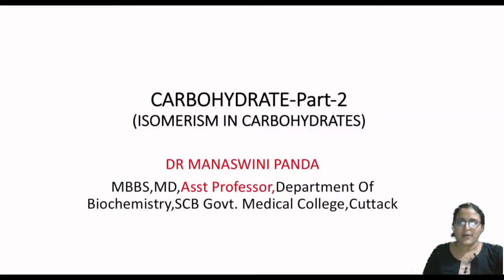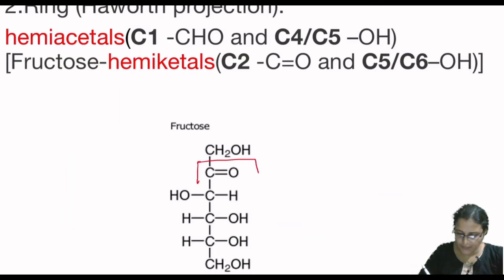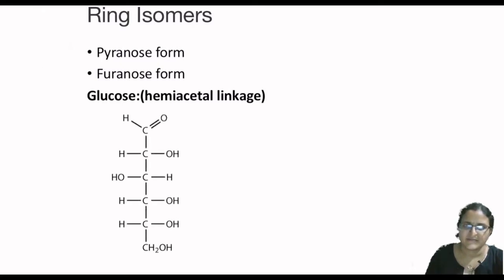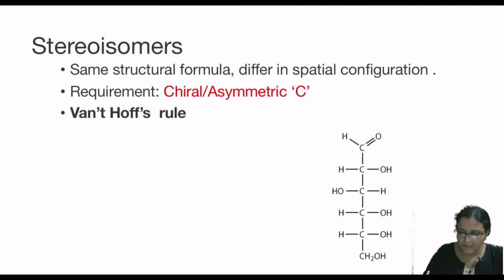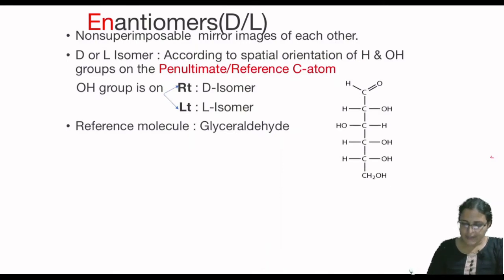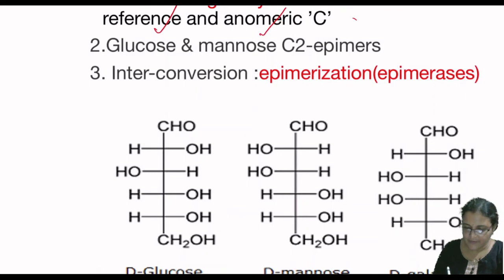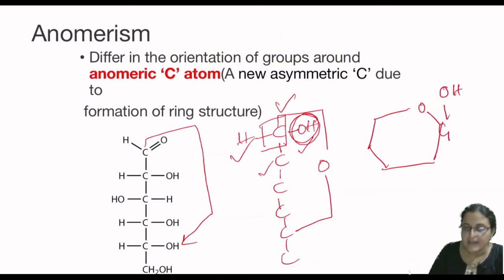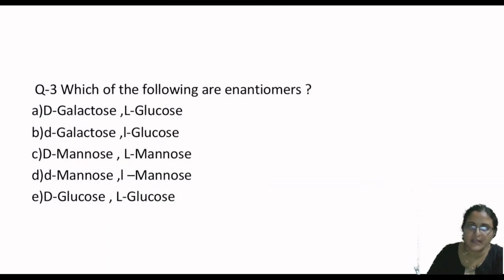Isomerism in Carbohydrate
Welcome everybody. This channel is for learning Biochemistry, Medicine with concepts, tricks, and mnemonics by Dr Manaswini Panda,MBBS,MD,Assistant Professor,SCB Govt. Medical College(Cuttack) &
Dr Alok Kumar Mohapatra,MD(Medicine),DM(Nephrology)